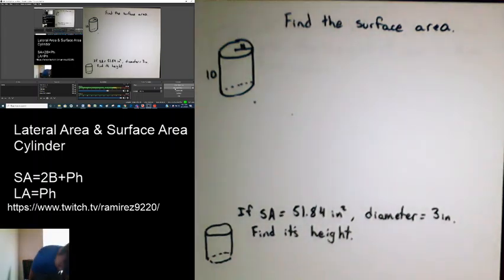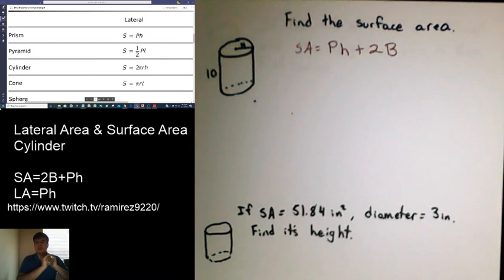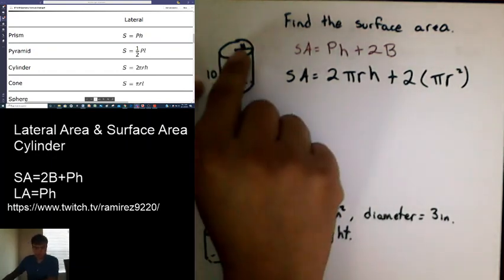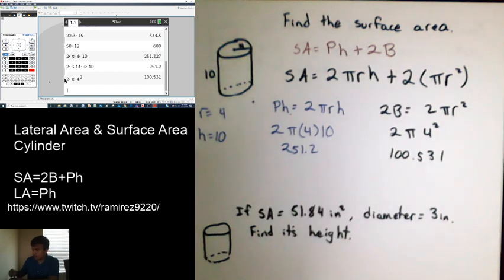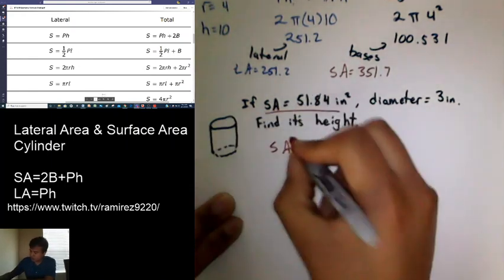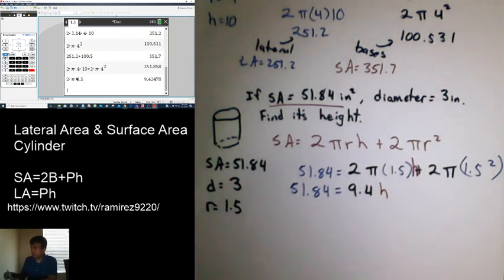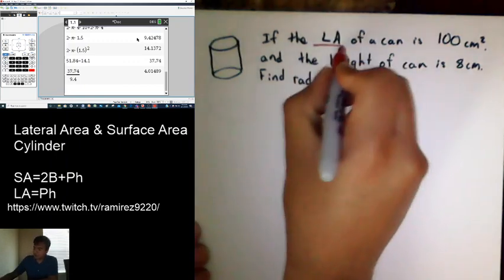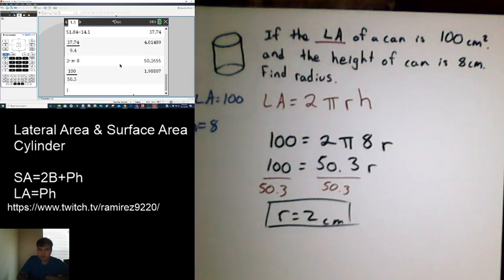LA & SA of a Cylinder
LA = Lateral Surface Area
SA = Surface Area (total)